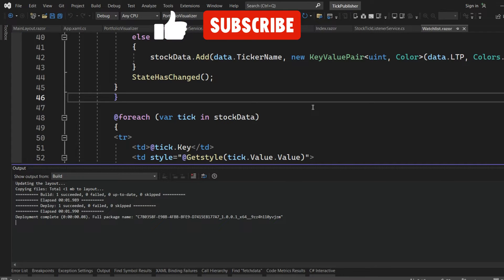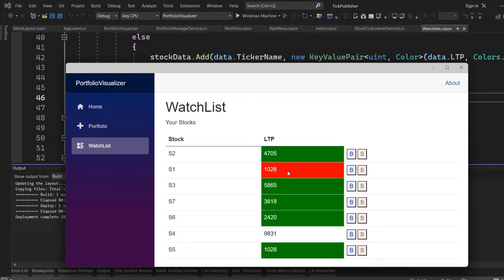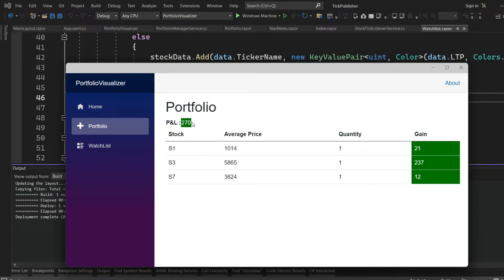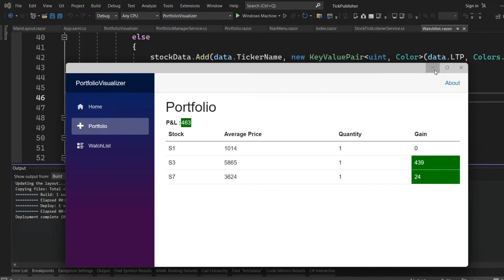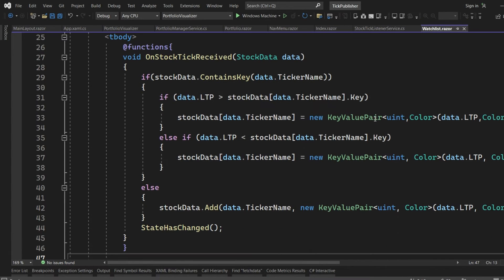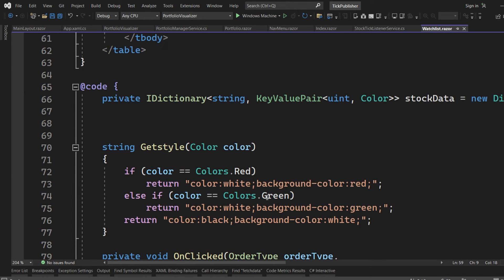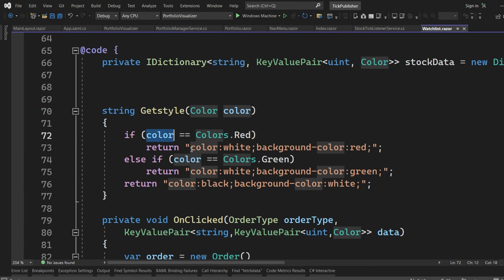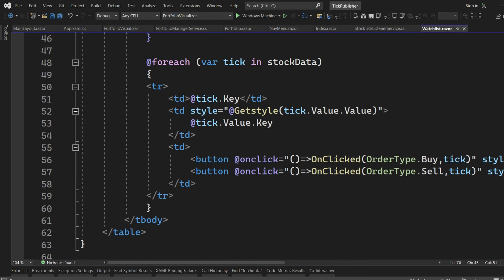How to Create Custom CSS Style in Razor page | MAUI | C#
Today we will see how to create a style for the table data in razor page. Razor pages are responsible for the view in the MAUI application. Syntax for the razor page is very easy to follow and is a mix of both html and c# code.

If you are interested to know about the whole process of creating an application like this please like and comment in the video.If there are enough interest i will definitely make a complete video on this.

Also Consider Sharing the content in Technical Communities